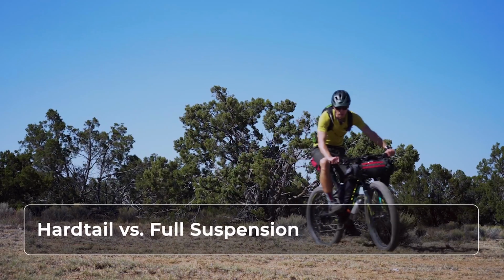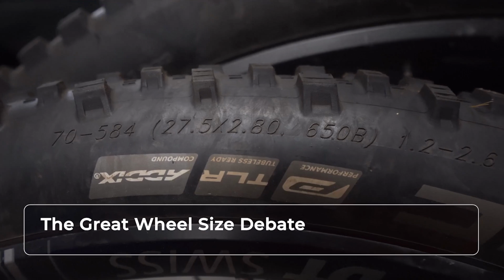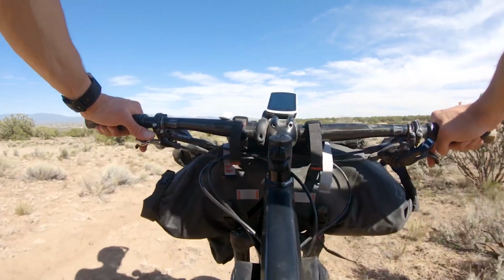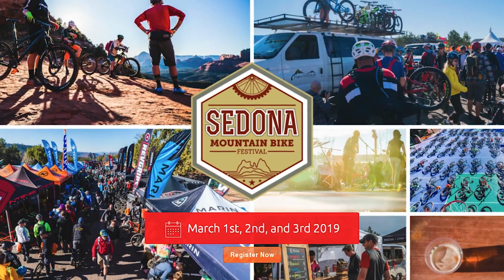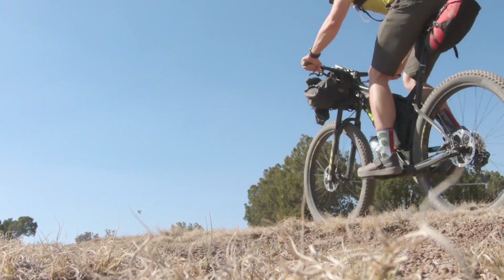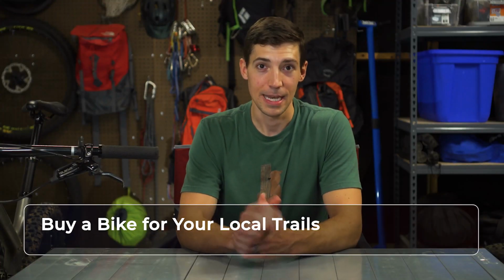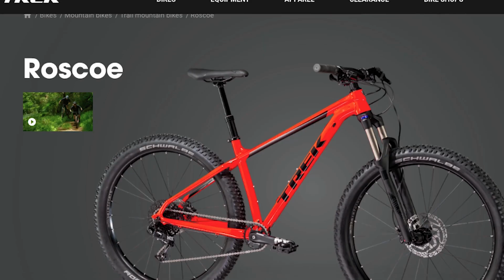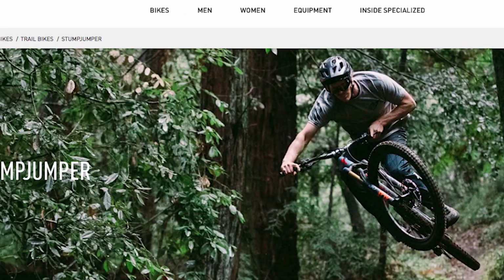Tips When Buying Your First Mountain Bike | The 101 | Outside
Buying your first mountain bike can be confusing, especially as a beginner. Thankfully, Bryan Rogala is here with the 101 to give you tips and insight to help walk you through the process.

For many beginner mountain bikers, buying a bike can be a daunting task. With endless amounts of options, features, and some very high price tags, it can be hard to know where to start. That’s where our mountain bike expert, Bryan Rogala, comes in. He helps you identify what you’ll need for what you want to do or where you want to go. From suspension to wheels, Bryan walks you through every aspect you need to think about before purchasing a bike.

Have feedback on this video? Want to tell us about other awesome mountain bikes?